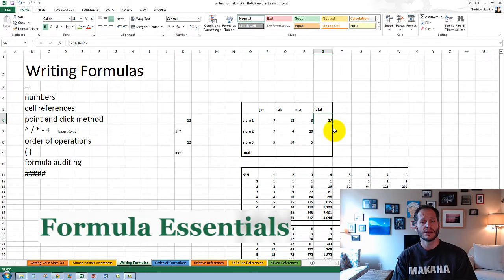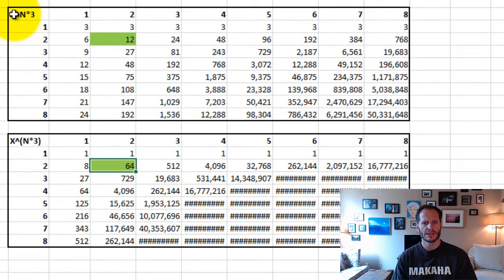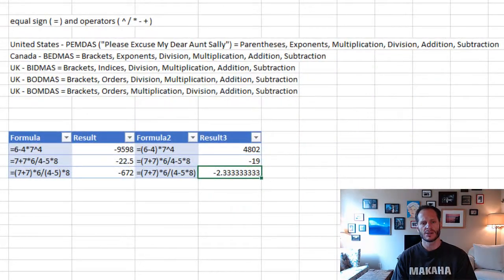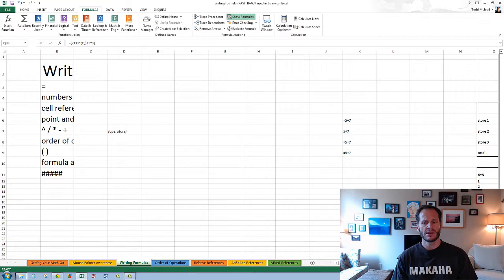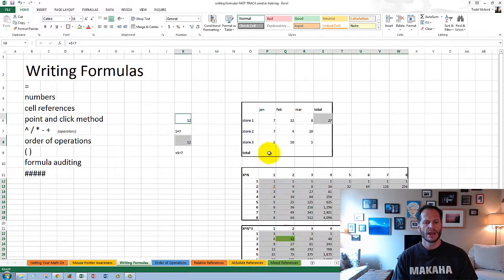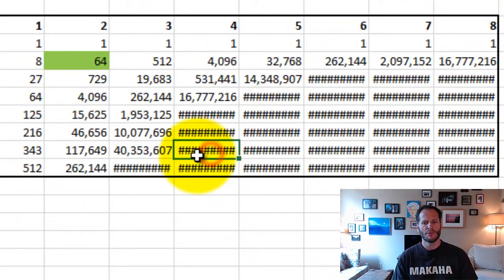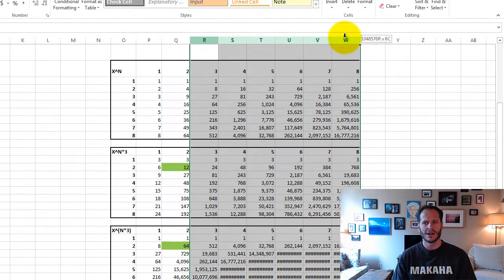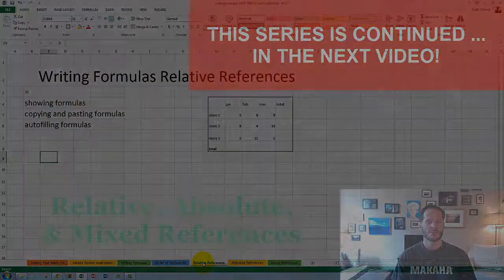Excel Training #8 - formula essentials